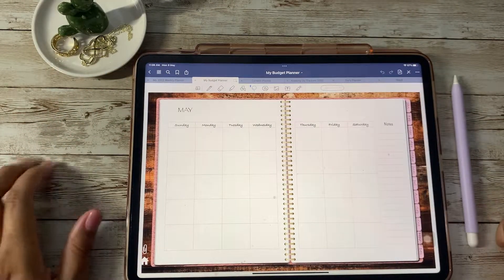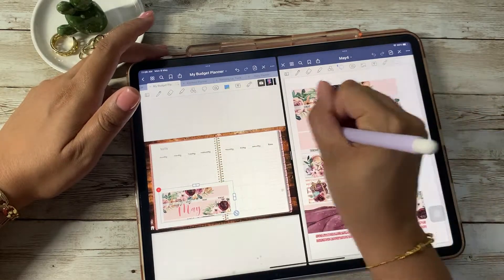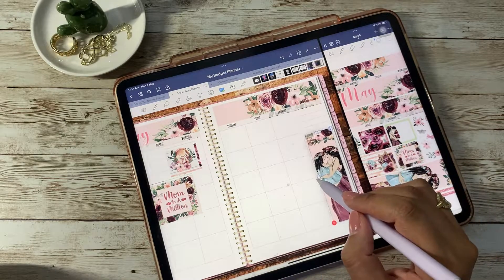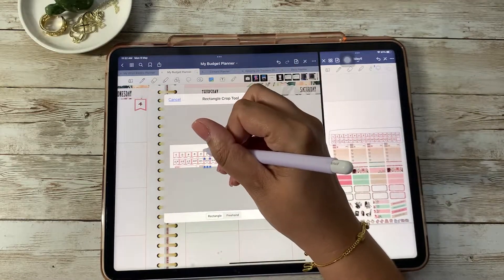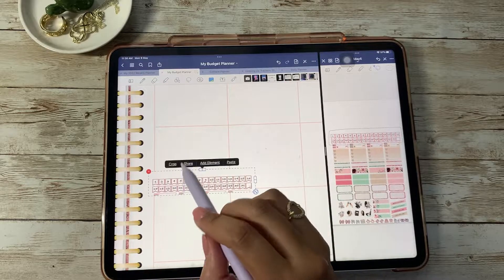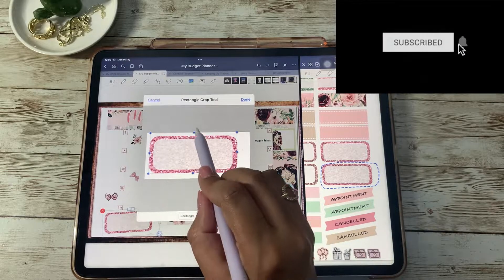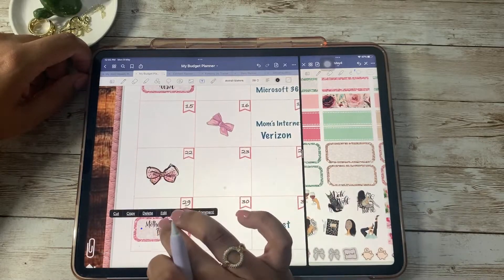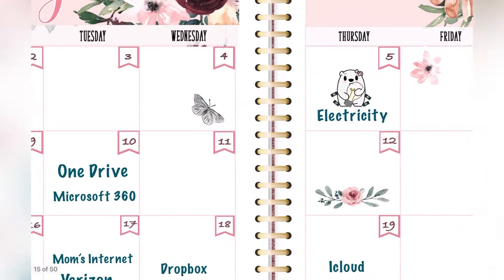MONTHLY DIGITAL BUDGET SETUP| MAY 2022| ft. TRALALA STICKERS ON ETSY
Hey, for the month of MAY in my budget planner, we have a super cute and adorable sticker kit from Tralala stickers on Etsy, and I just love it and couldn’t pass up the opportunity of sharing it with you. Thank you for stopping by. I will leave all the links to the sticker kit and planner I used along with all the other planning stuff I have.

About me: I’m just a regular gal trying to get my life together by budgeting and trying to be productive through digital planning, I’m a working wife and mother of two. Living in the Dominican Republic.

Maria,

Don’t forget to check out This week’s sticker kit and shop!!

Ipad Pro 2021 M1 12.9